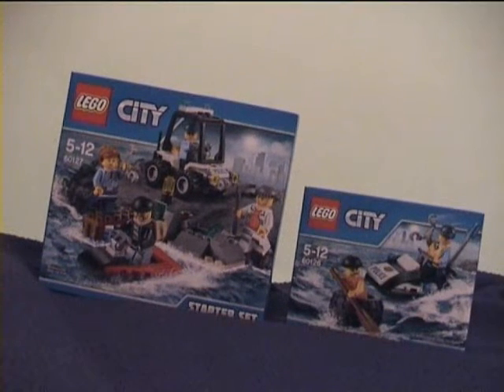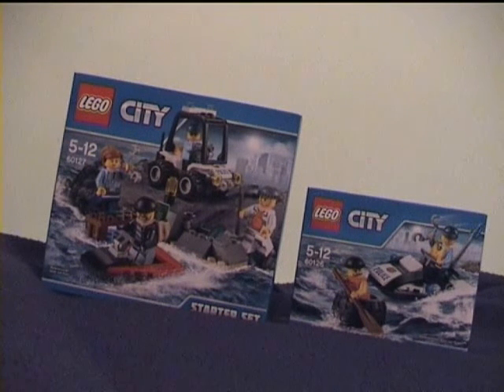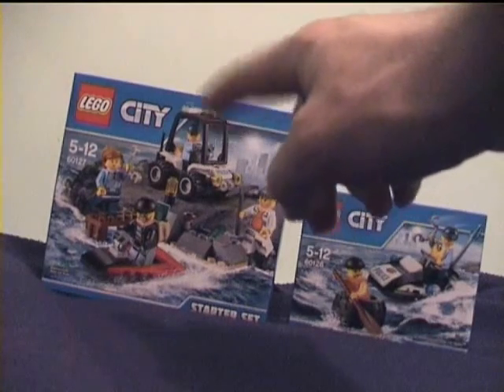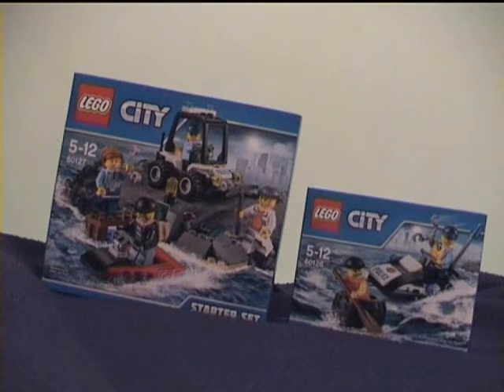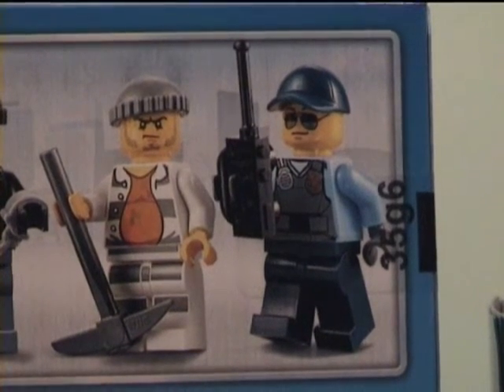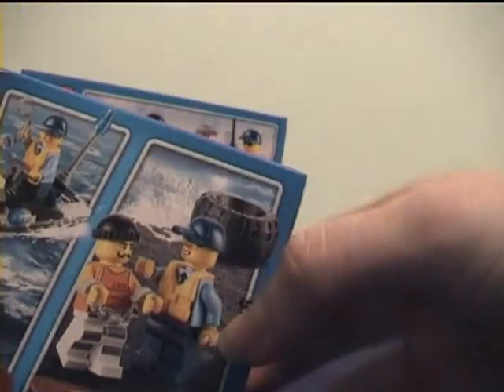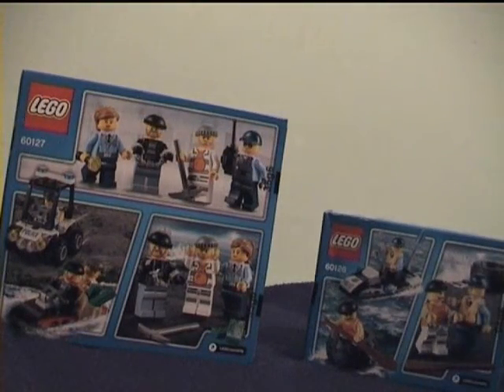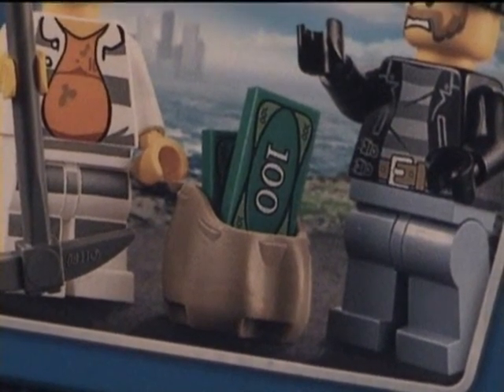Lego Police and Crooks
Look what I found in Woolworths.